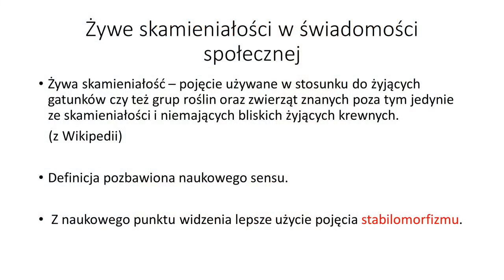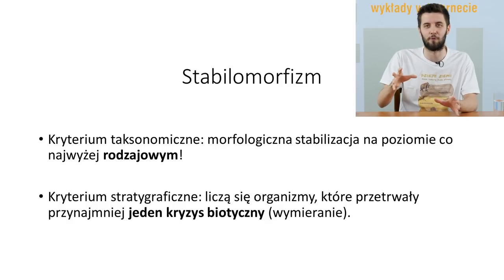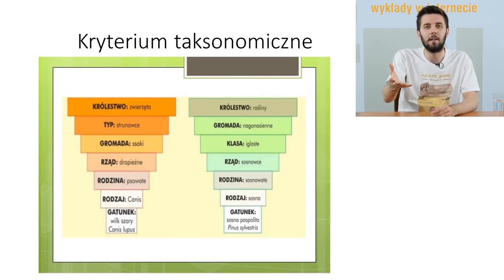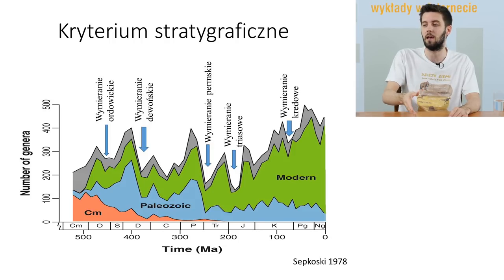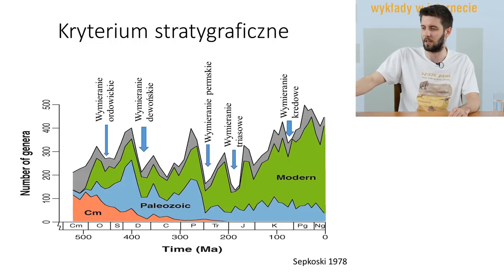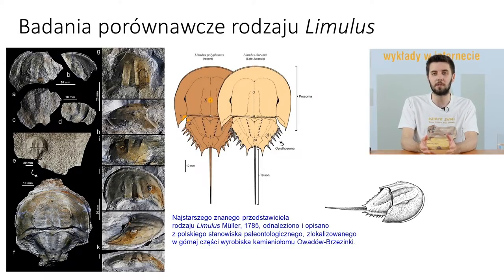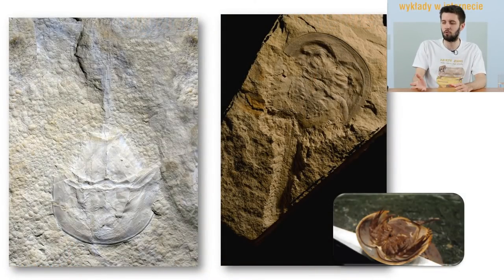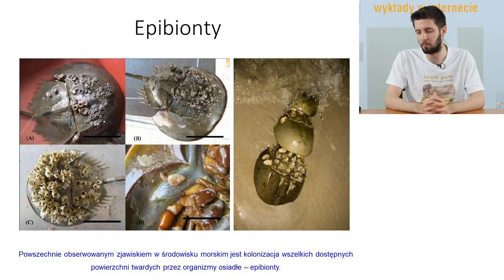Żywe skamieniałości – czy istnieją naprawdę? / Dr Daniel Tyborowski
Wykład dr. Daniela Tyborowskiego, Środowe spotkania z dziejami Ziemi, Fundacja Wspomagania Wsi, 27 maja 2020 [1h10min]

Dr Daniel Tyborowski podczas wykładu wyjaśnia, które organizmy można uznać za żywe skamieniałości. Paleontolog w miejsce tego popularyzatorskiego i nieprecyzyjnego terminu wprowadza pojęcie stabilomorfizm. Uczony wyjaśnia, czym według naukowej definicji są stabilomorfy oraz przedstawia przykłady takich zwierząt.

W nagraniu dr Daniel Tyborowski zwraca uwagę, że termin „żywe skamieniałości” ma charakter popularyzatorski i jest nieprecyzyjny. Opis tego hasła w Wikipedii mówi o „żyjących gatunkach czy też grupach roślin oraz zwierząt znanych poza tym jedynie ze skamieniałości i niemających bliskich żyjących krewnych”.

– Jeżeli mówimy o jakimś zwierzęciu, które żyje dzisiaj i nie ma blisko żyjących krewnych, ale miało krewnych oczywiście w przeszłości geologicznej, to jest co innego niż kiedy mamy całą linię rozwojową, całą grupę różnych zwierząt, wiele gatunków, wiele rodzajów i je również mielibyśmy uznawać za żywe skamieniałości – wyjaśnia paleontolog. Dr Tyborowski wskazuje, że znacznie precyzyjniejszy jest termin stabilomorfizm, który wprowadzili do nauki polscy uczeni dr Adrian Kin oraz dr hab. Błażej Błażejowski.

Żywe skamieniałości czy stabilomorfy? Co to jest stabilomorfizm?
Stabilomorfizm według definicji zaproponowanej przez wyżej wspomnianych naukowców cechuje organizmy, który spełniają co najmniej dwa kryteria. Po pierwsze, muszą to być organizmy na poziomie gatunku czy rodzaju. Po drugie, musiały przetrwać co najmniej jedno z pięciu wielkich wymierań, z którymi mieliśmy do czynienia w dziejach Ziemi (ordowickie, dewońskie, permskie, triasowe lub kredowe).

W dalszej części wykładu dr Daniel Tyborowski rozważa, czy według zaproponowanej definicji za stabilomorfy można uznać gady z rodzaju hatteria, ramienionogi z rodzaju Lingula, łodziki z rodzaju Nautilus pompilius, ryby z rodzaju latimeria oraz skrzypłocze z rodzaju Limulus. Rozważaniom towarzyszy dokładniejszy opis zwierząt oraz przedstawienie ciekawostek na ich temat.

Cykl „Środowe spotkania z dziejami Ziemi” realizujemy we współpracy z Muzeum Ziemi PAN w Warszawie

Dr Daniel Tyborowski – adiunkt naukowy w Muzeum Ziemi w Warszawie. Interesuje się gadami morskimi, paleobiologią kręgowców morskich oraz izotopowym badaniem zębów i kości